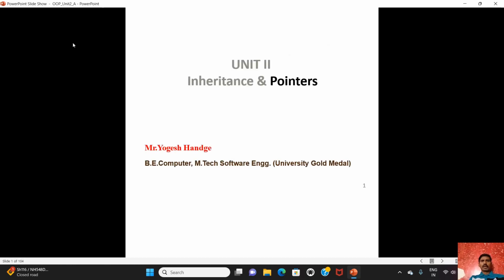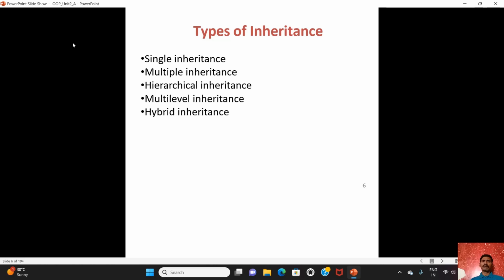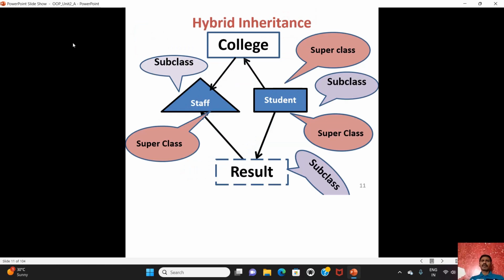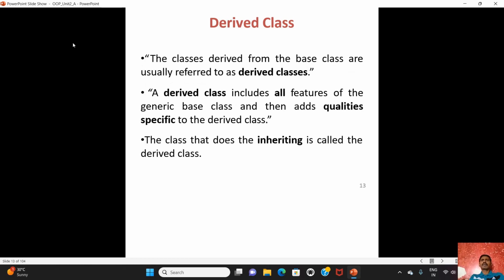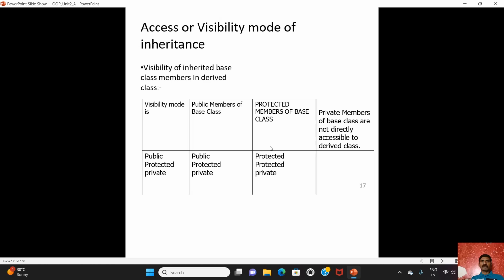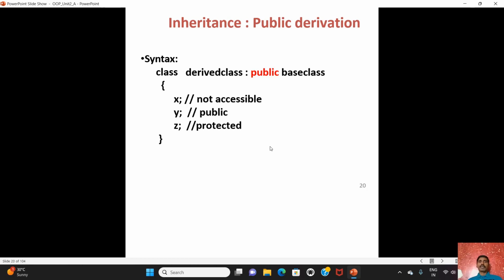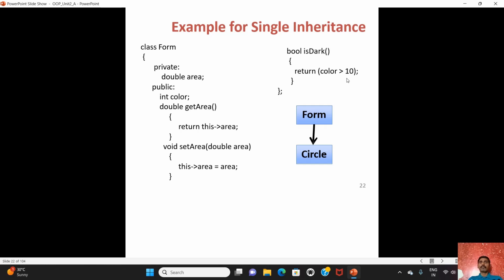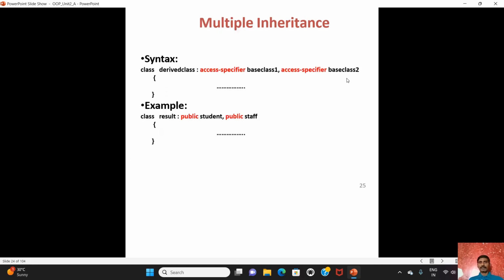oop1: Inheritance in c++